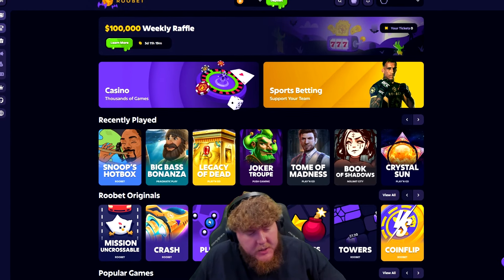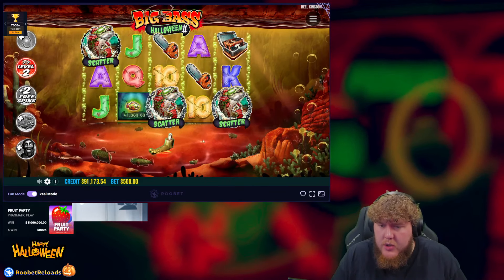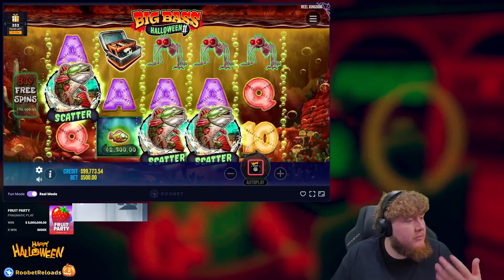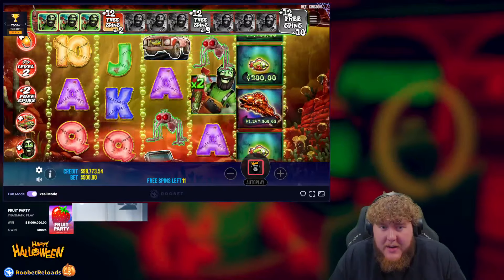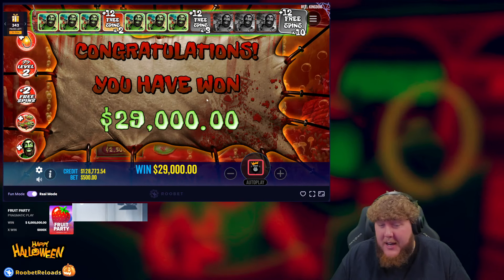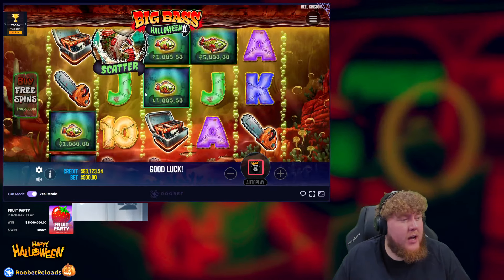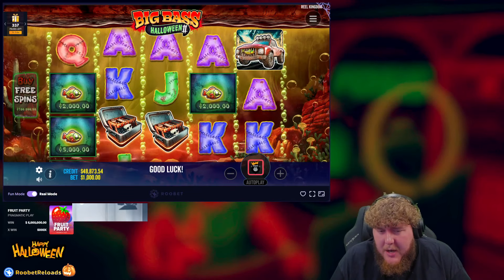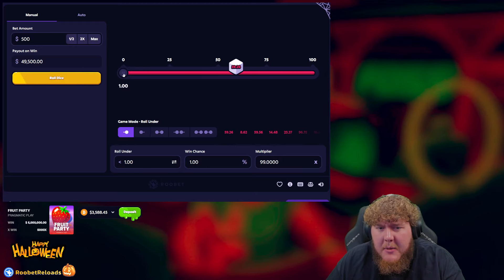HUGE BETS ON THE NEW BIG BASS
Today, we have huge Max Bets on the new Big Bass Halloween 2!

Over $1,000,000 has been sent to viewers, friends & team members on my gambling journey!

Gambling will ALWAYS result in a loss in the longrun. It should only be used as a form of entertainment. Play responsibily and within your limits.